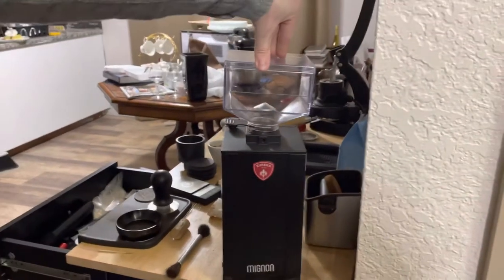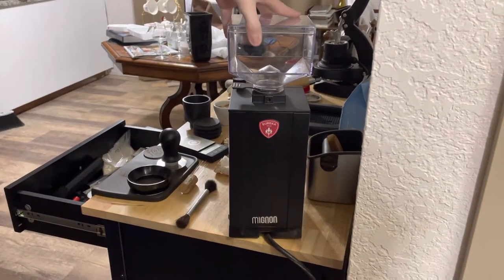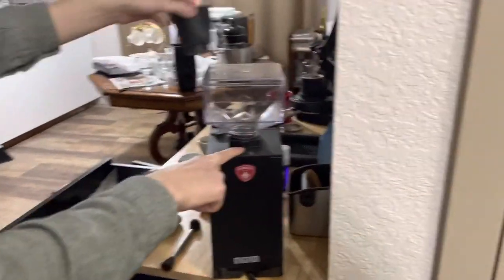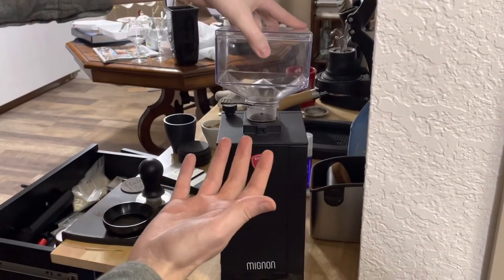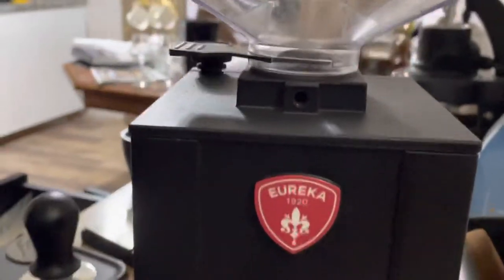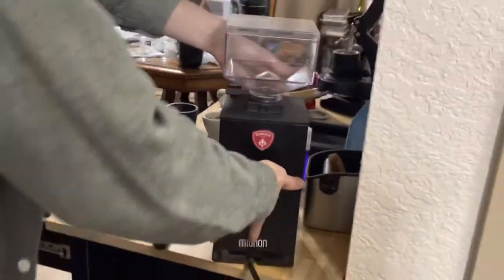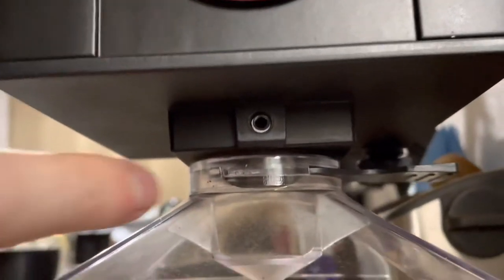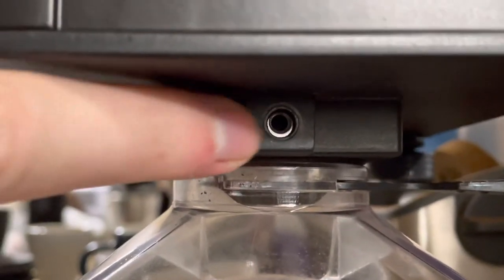HOWTO: Reinstall Eureka Mignon Hopper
When I first took my Mignon hopper off I had no clue how to put the thing back on! So many videos were cryptic or skipped the most important detail: the hidden nut. I hope this helps anyone who got stuck in the same predicament I was in